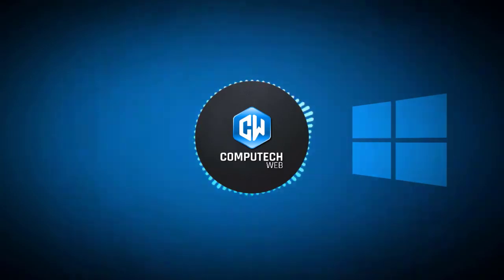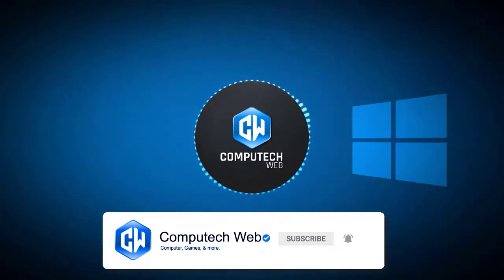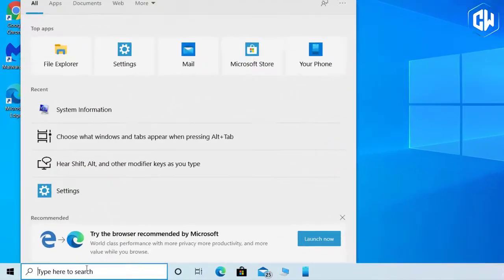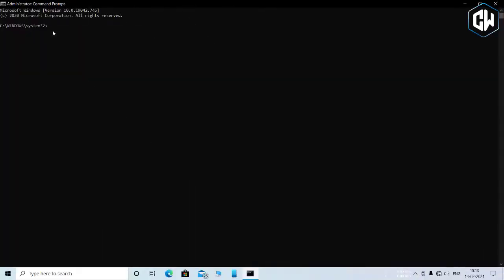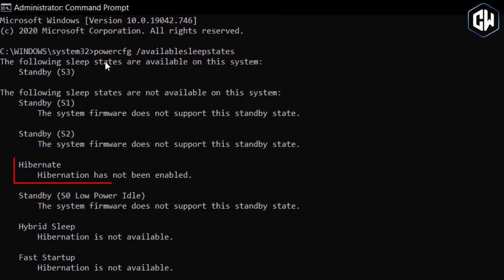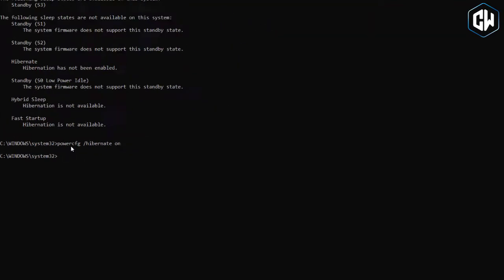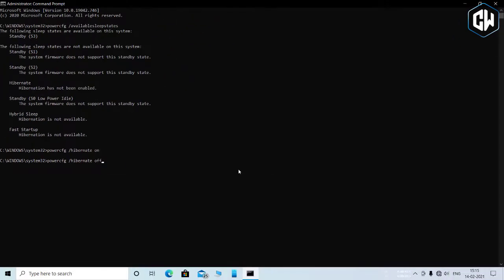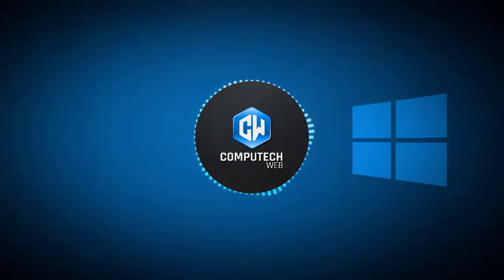How to Enable Hibernate mode in Windows 10 through Command Prompt. 2024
Windows 10 comes with support for several advanced tools and one such tool is the powercfg. It is a handy command-line tool that allows users to manage many aspects of power plans or schemes on the computer.

Using this tool, the user can create, edit, and delete power plans on the computer, along with customizing or disabling several power-related features. In this step-by-step guide, we will show how to use the powercfg tool in the Command Prompt to Enable Hibernation in Windows 10.

Shutdown vs Hibernate which one is better | what to use and when? stop using this setting! 2020):

Windows 10 new update 2020 version 2004 Features & Bugs. Do not update Yet. It's quite risky.

Windows 10 Build 20161 Update - Windows 10 build 20161 - New Start menu,& more. The windows are changing!

How to install  Windows 10 || Without Format ||  Without data loss || Easiest  Way ||  New (2020) || Without PD || Without CD ||

How to Download Movies and Web series from Telegram - How to Download latest movies on telegram||